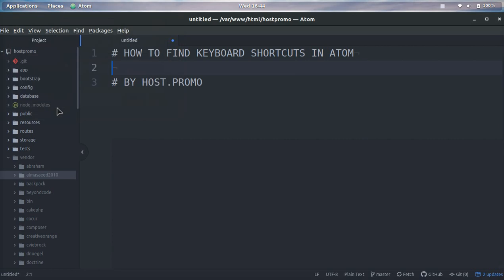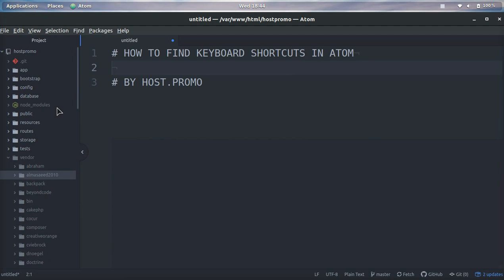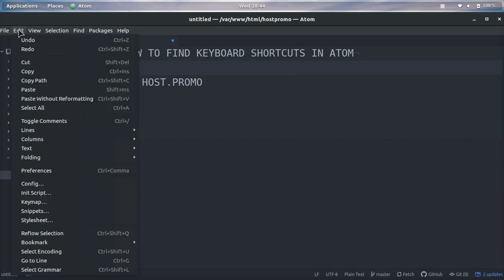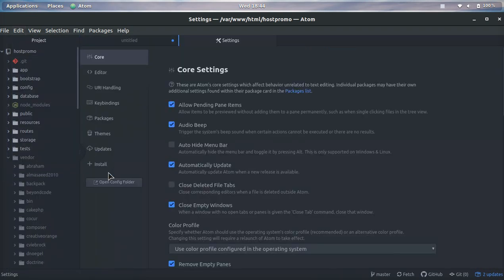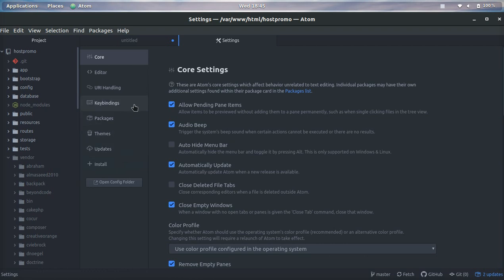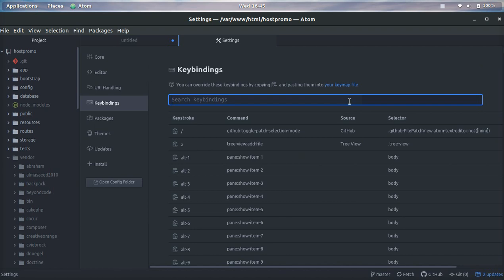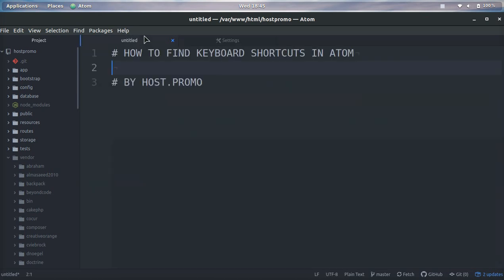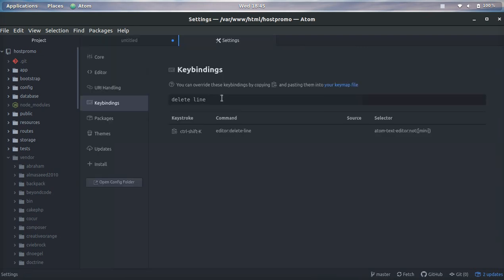HOW TO FIND ALL KEYBOARD SHORTCUTS IN ATOM EDITOR 🔍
LEARN HOW TO FIND ALL KEYBOARD SHORTCUTS IN THE ATOM EDITOR! SAVE TIME WITH KEYBOARD SHORTCUTS!